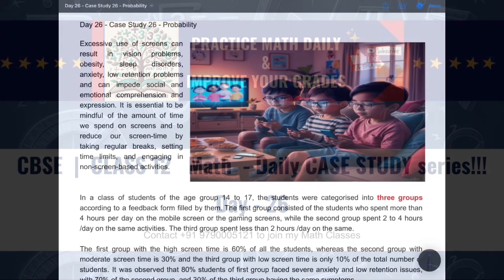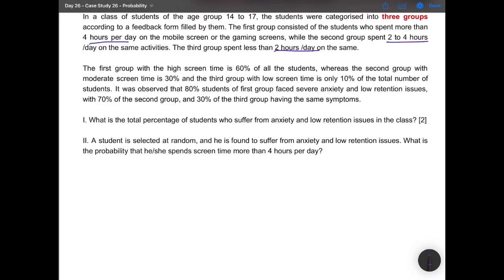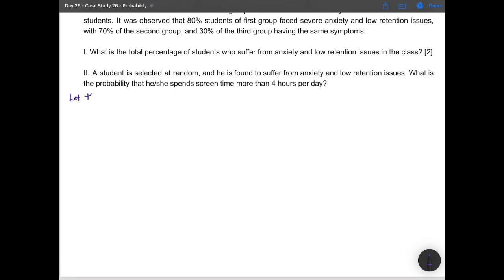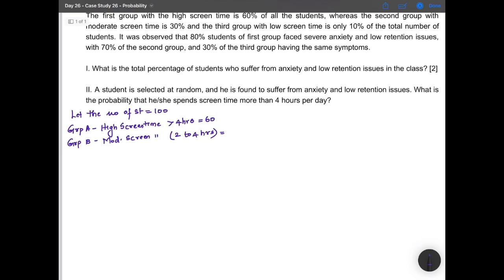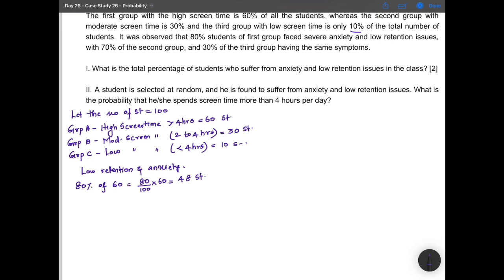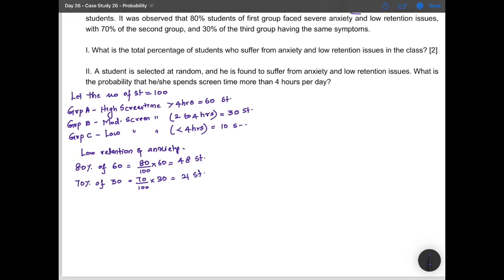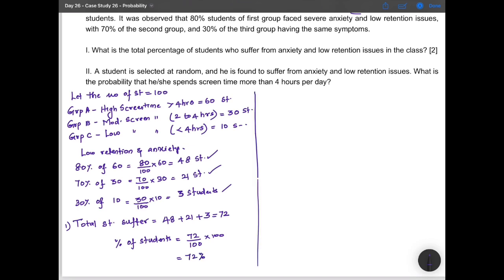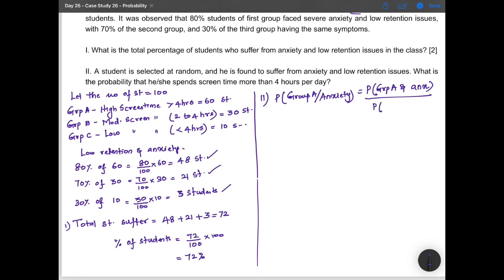CBSE GRADE 12 MATH | DAILY CASE STUDY QUESTION SERIES | DAY 26 | Excessive use of screens....